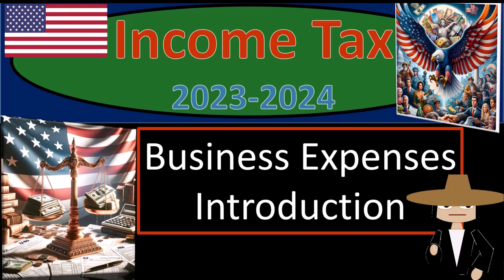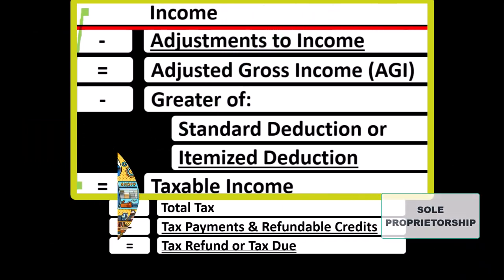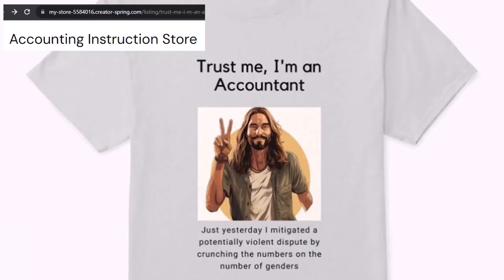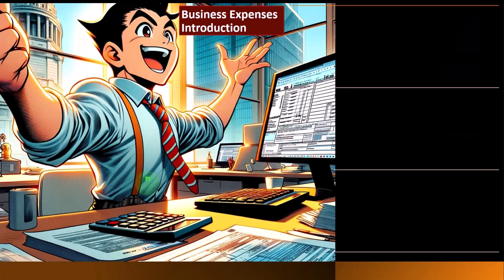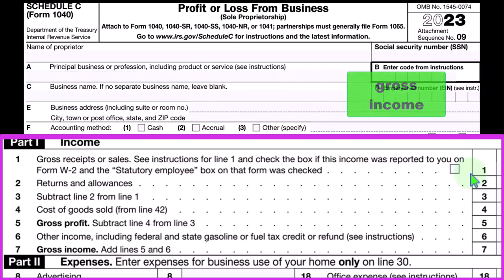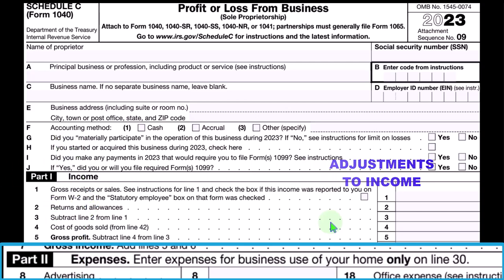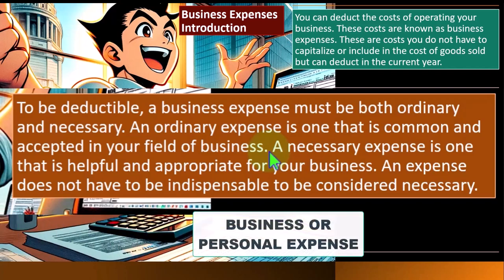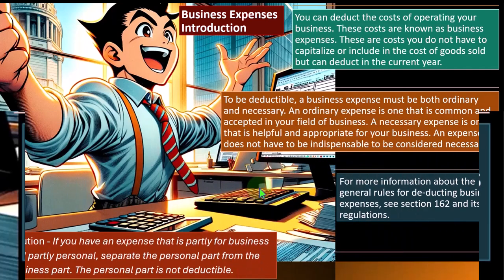Business Expenses Introduction 6520 Tax Preparation 2023-2024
Business Expenses Introduction
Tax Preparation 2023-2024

0:06 - Introduction
0:32 - Information Source
2:30 - Components of Income Tax Formula
3:30 - Business Expenses Overview
10:00 - Deductible Business Expenses
14:00 - Bookkeeping Challenges
15:49 - Useful Publications
17:53 - Recap of key points regarding business expenses and deductions

"Welcome to our informative session on Income Tax and Business Expenses for the year 2022 and 2023. In this video, we delve into the intricacies of income tax formulas, deductions, and the importance of proper record-keeping. Join us as we explore the complexities of business expenses, distinguish between deductible and non-deductible expenses, and address common bookkeeping challenges. We also provide valuable resources for further reading and understanding. Whether you're a small business owner or an individual taxpayer, this video offers essential insights to navigate the tax landscape effectively.